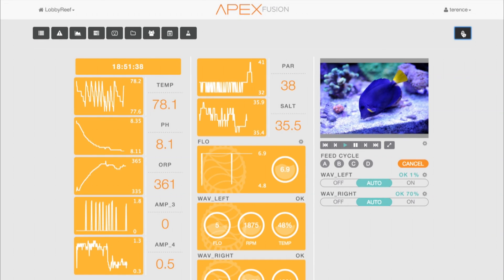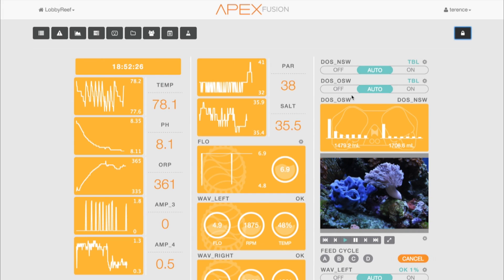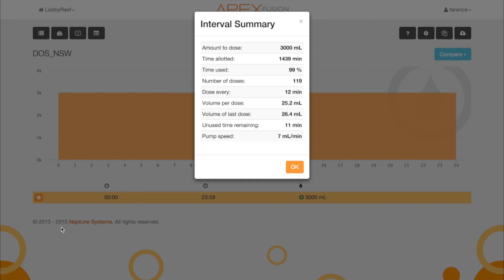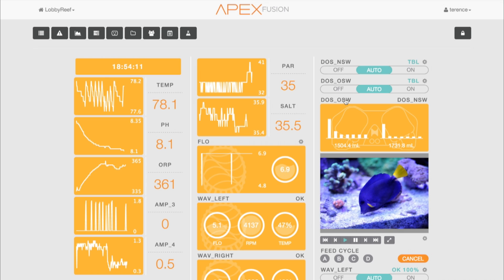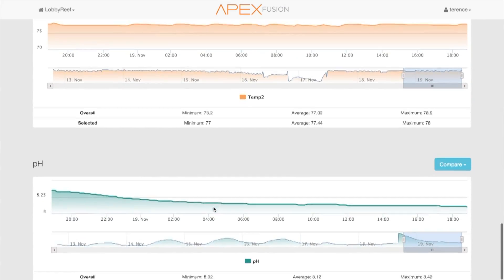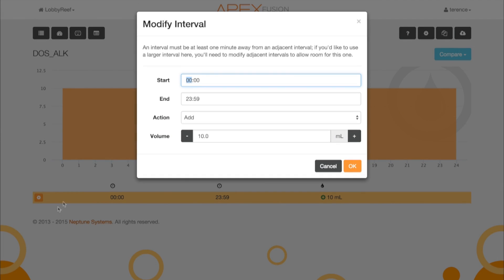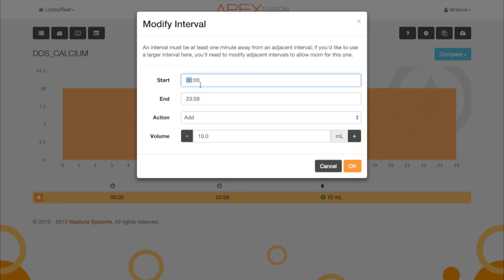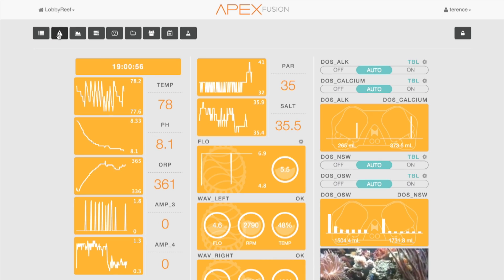DŌS Walkthrough in Apex Fusion - Neptune Systems Product Highlight 005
See how simple it is to set up an automated, ongoing water change or two-part dosing using the Neptune Systems DŌS with our Apex Fusion cloud interface.